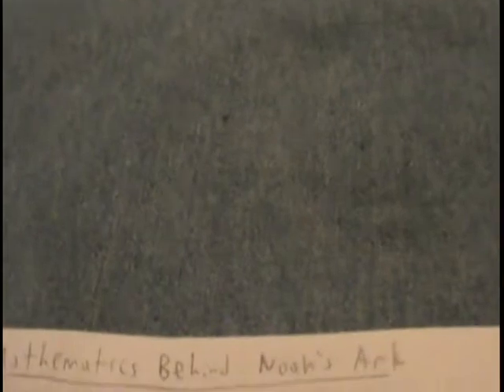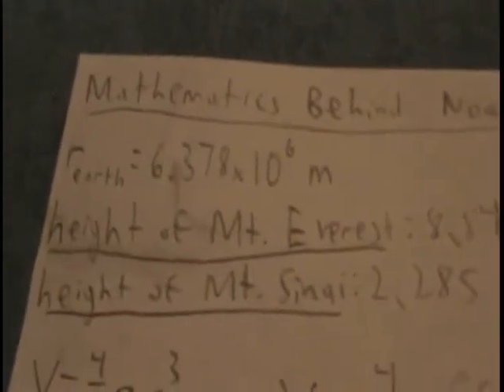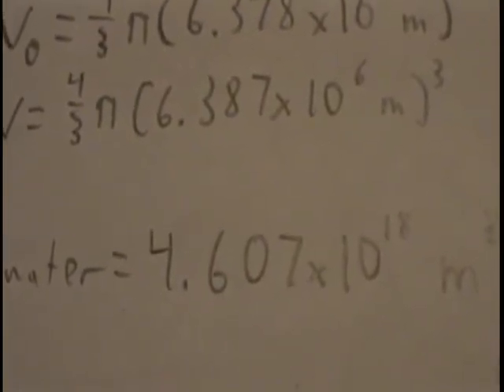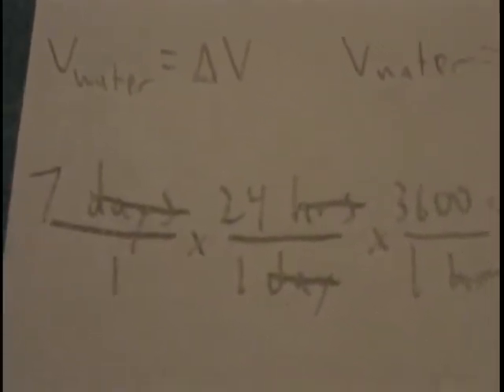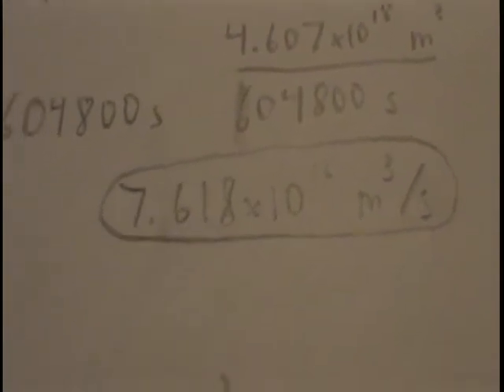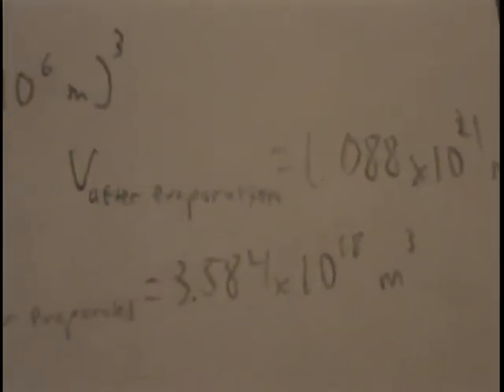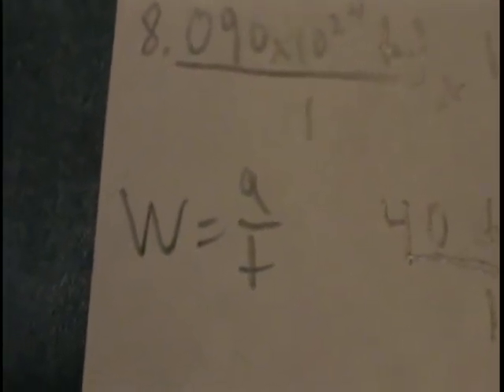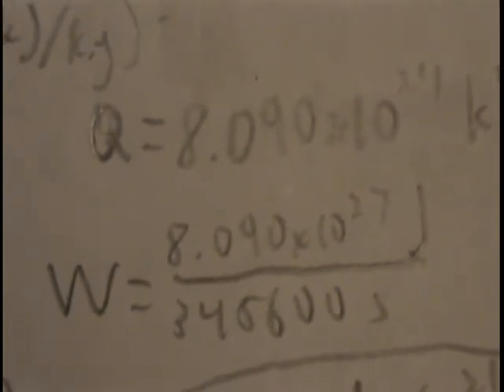Mathematics Behind the Great Flood in Noah's Ark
This is a video that I've made out of shear boredom. It explains the bare-minimum circumstances that would make the story of the Great Flood possible. I was going to say "If there's something wrong with the mathematics at the end, please tell me," but it cut off at the end.

Whether or not you believe in this story is completely up to you.